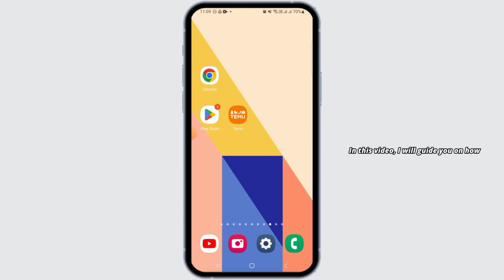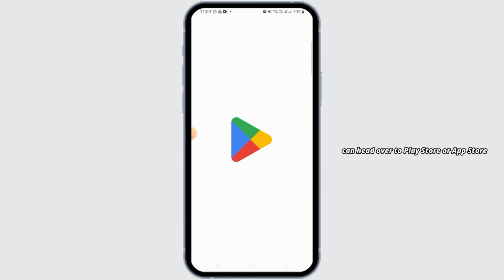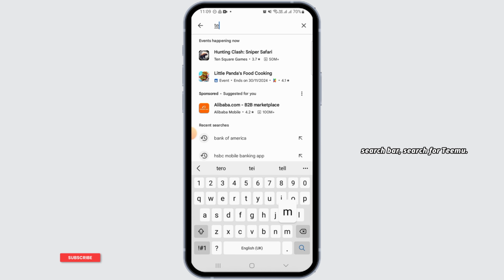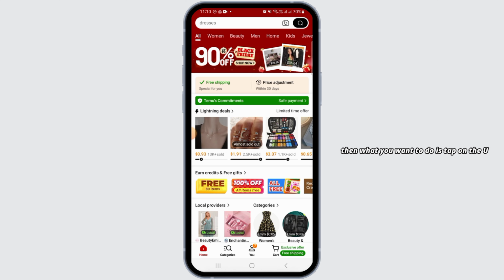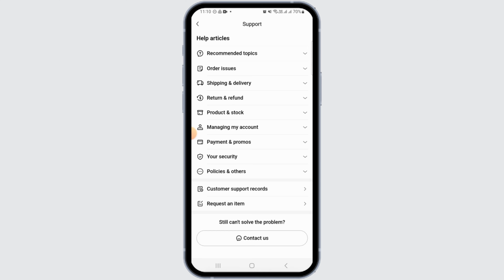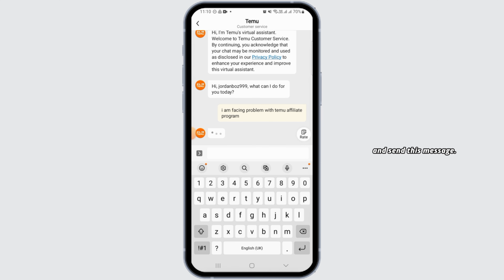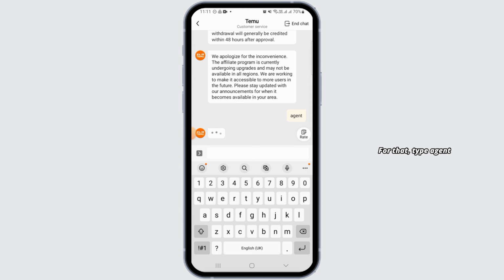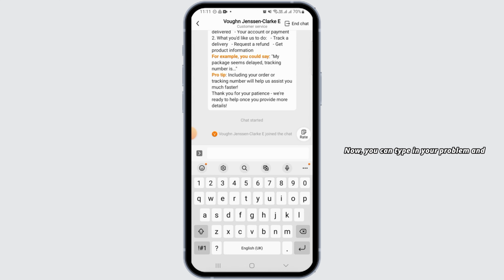Fix Temu Affiliate Program Not Working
Is the Temu Affiliate Program not working for you? In this video, we’ll guide you through troubleshooting steps to resolve issues with the Temu Affiliate Program so you can start earning commissions seamlessly.